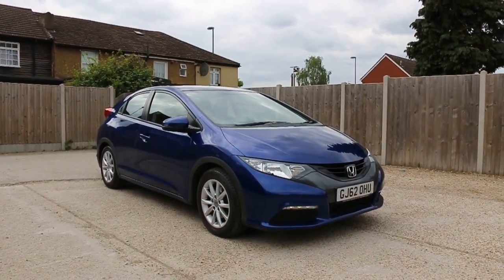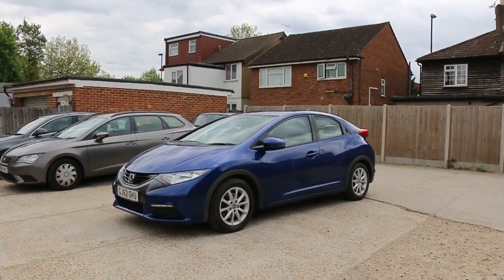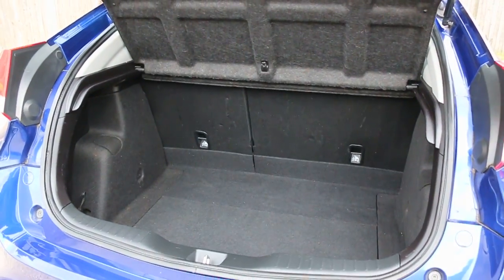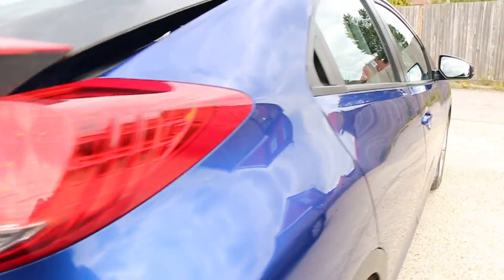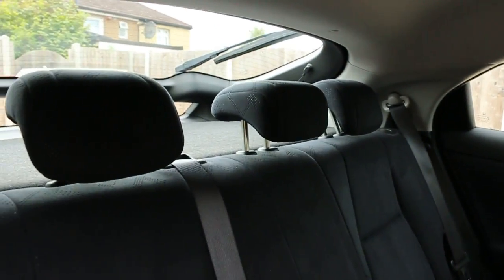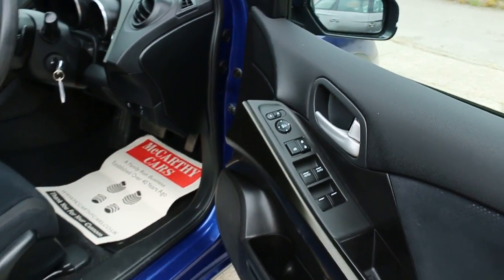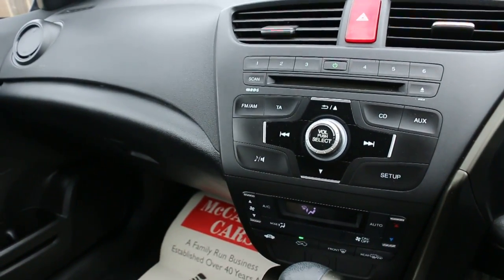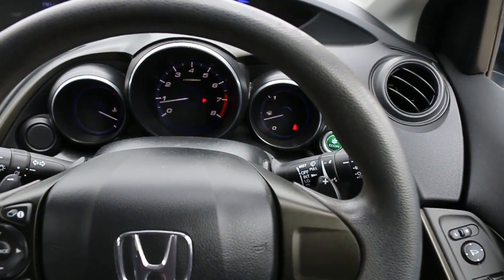Honda Civic 1.8 i-VTEC SE 5 Door Auto GJ62 OHU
Honda Civic 1.8 i-VTEC SE 5 Door Auto Full Suede Interior Climate Control Just 2 Private Owners Only 55,000 Miles Full Service History 6 Stamps NO ULEZ CHARGE GJ62 OHU